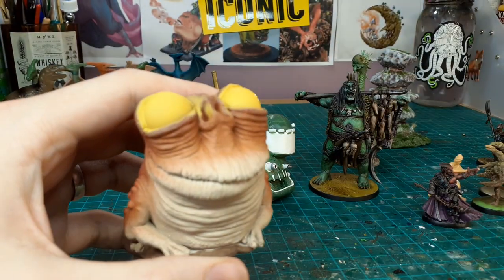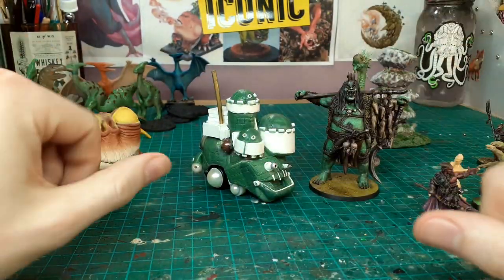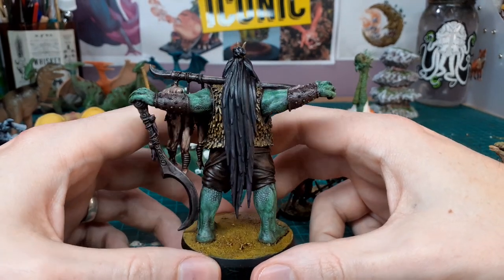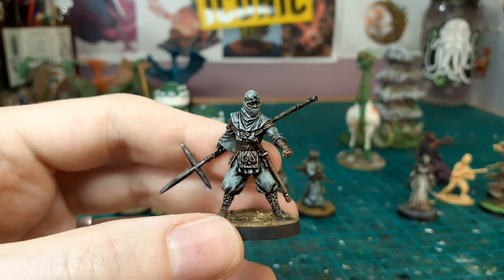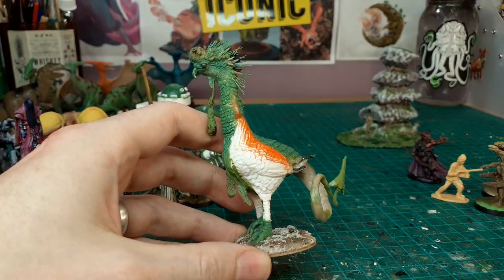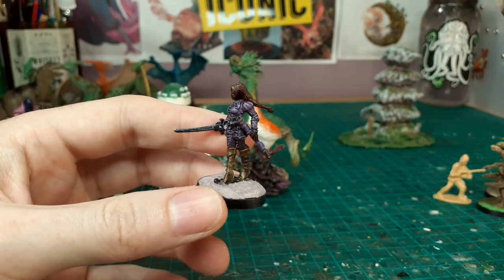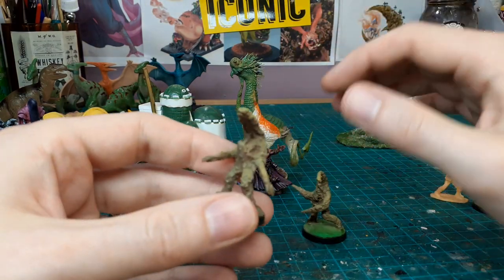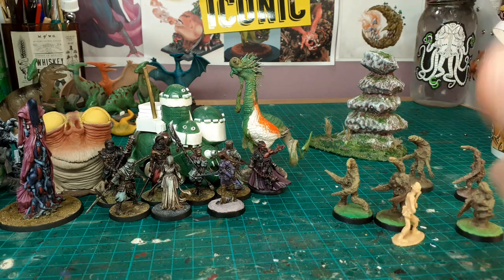Learning to airbrush ,CMON Rising Sun & A little frog creature ((MINIATURES HOBBY VLOG)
Sub if you want to see more.

@5header on Instagram for WIPS pics.